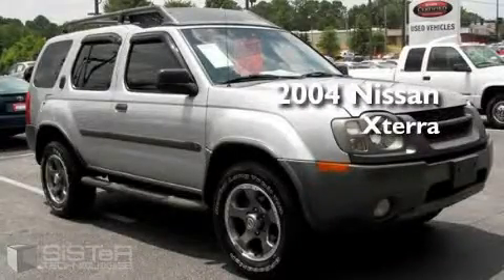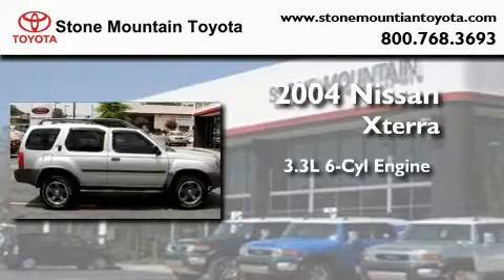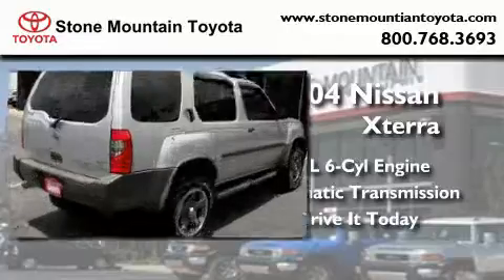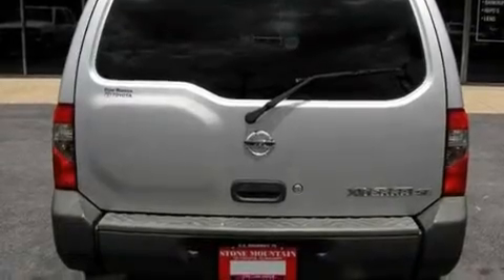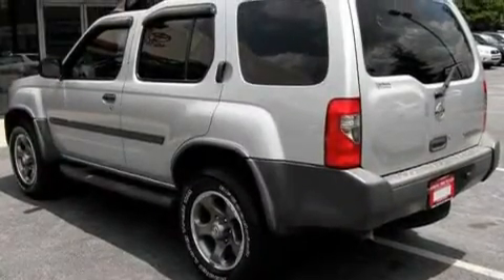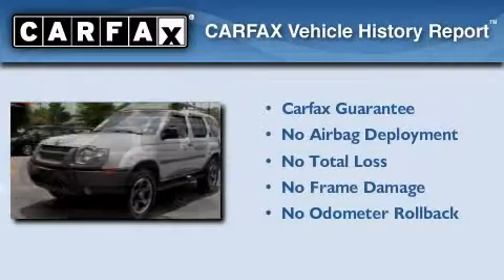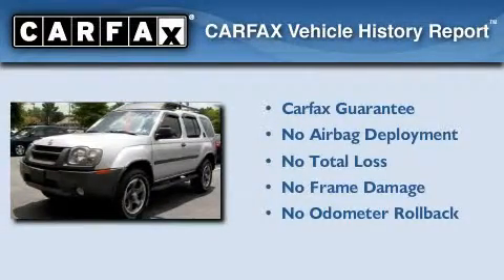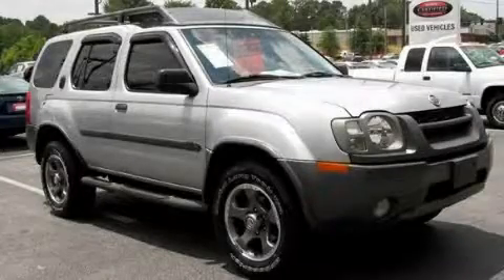Pre-Owned 2004 Nissan Xterra Stone Mountain GA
Year: 2004
 Make: Nissan
 Model: Xterra
 Engine: 3.3L V-6cyl
 Trans.: Automatic
 Exterior: Silver Lightning
 Miles: 67,578
 Interior: Gray

 5065 U.S. Highway 78

 Used 2004 Nissan Xterra Stone Mountain GA